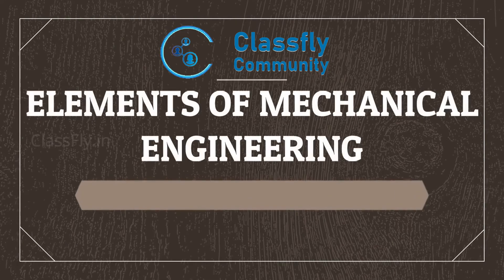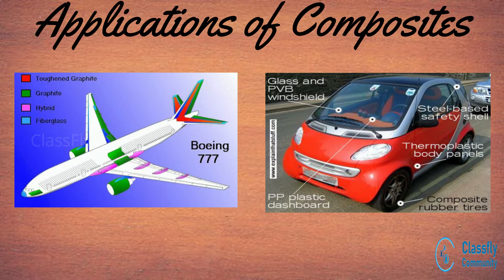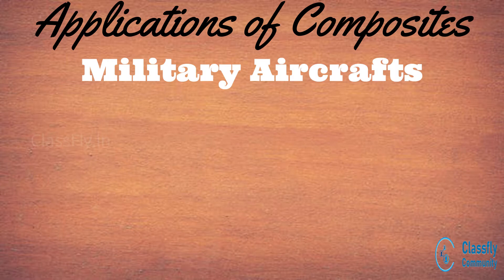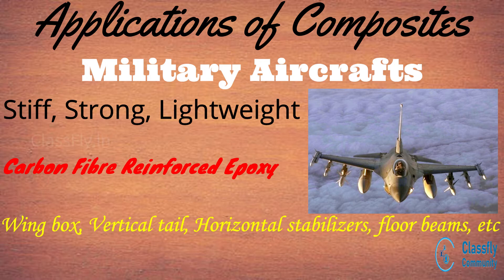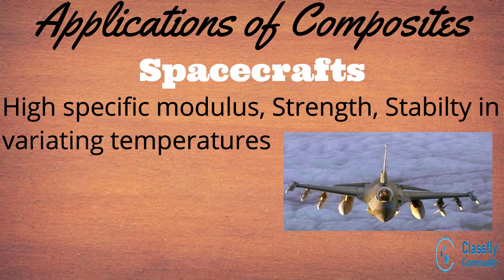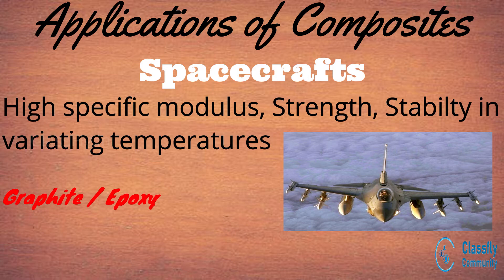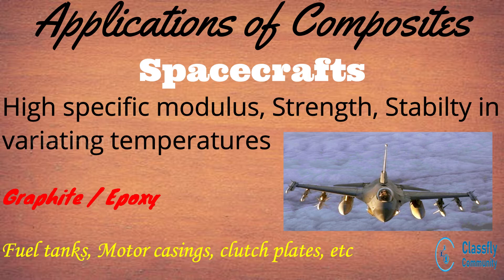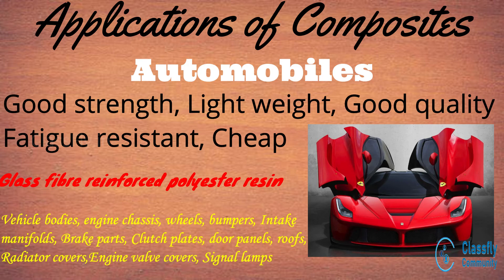Engg | VTU | Basic Mech | Module 4 | E1 Applications of Composites